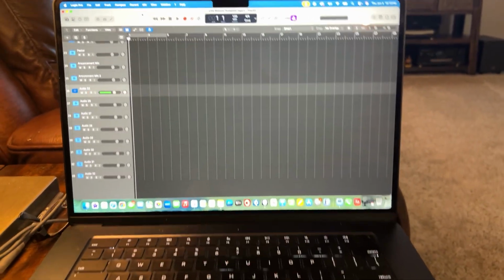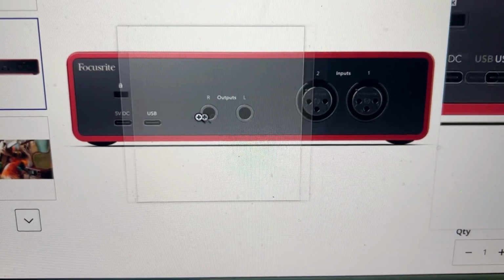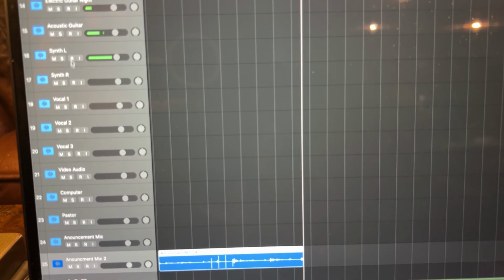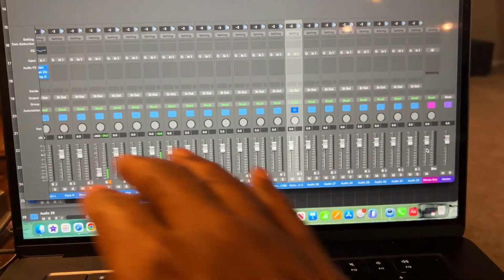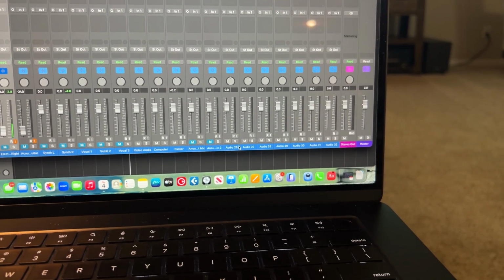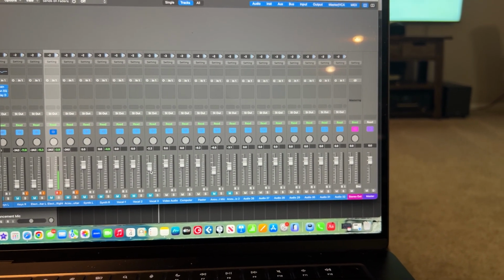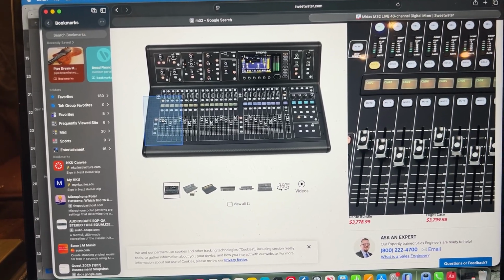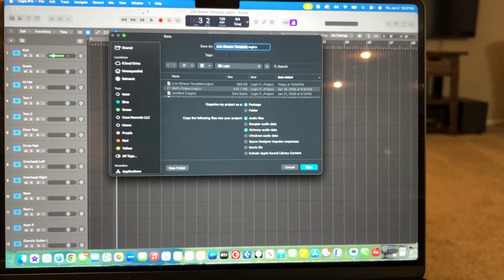Charlie Hines Studios / The Hybrid Home Studio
Quick live stream tutorial.